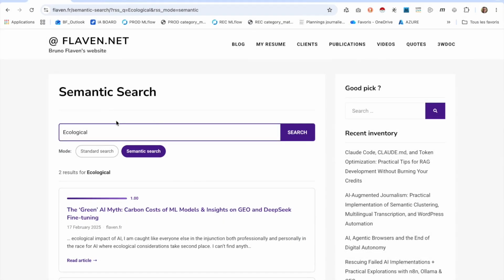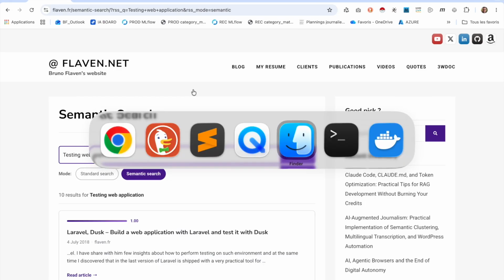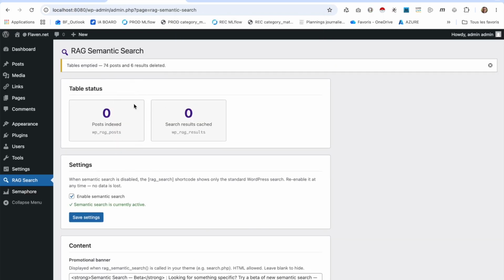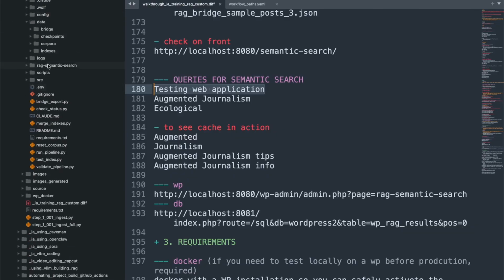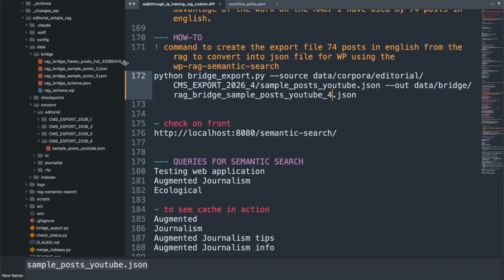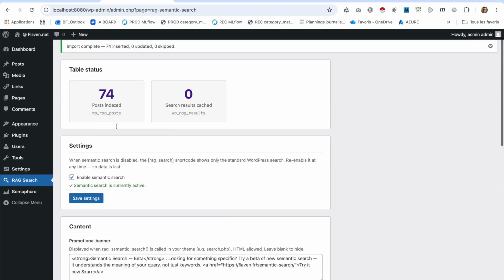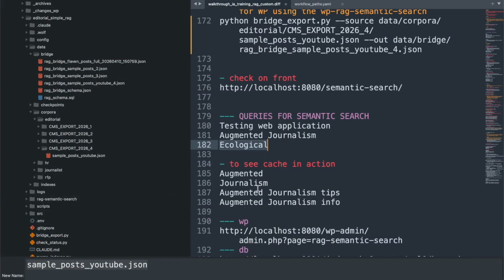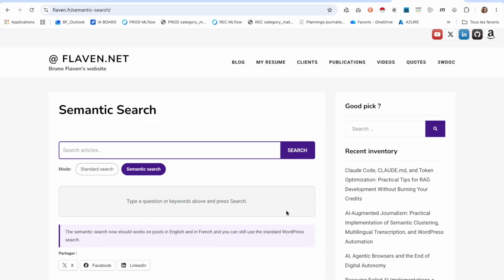WordPress Semantic Search with RAG: Turning Research into a Plugin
In this video, I extend the RAG project into a concrete product: a semantic search engine integrated into WordPress via a custom plugin, fully built with Claude Code.

Instead of limiting the RAG to a chatbot, I reuse its research corpus to create a powerful semantic search layer on top of WordPress content.

The idea is simple:
- Extract and structure the RAG knowledge base
- Index it using embeddings
- Enable semantic search directly inside WordPress

A practical use case:
An HR Director filtering CVs against job descriptions using semantic matching instead of keyword search.

In my case, I apply it to content and articles, enhancing WordPress native search with AI-driven relevance.

This video covers:
- Extracting the RAG corpus
- Designing a semantic search pipeline
- Building a WordPress plugin powered by embeddings
- Extending WordPress search capabilities with AI

This demonstrates how a RAG project can evolve into multiple usable products beyond chat.